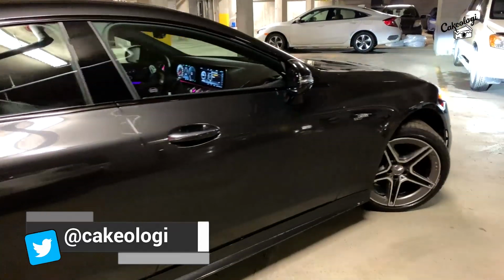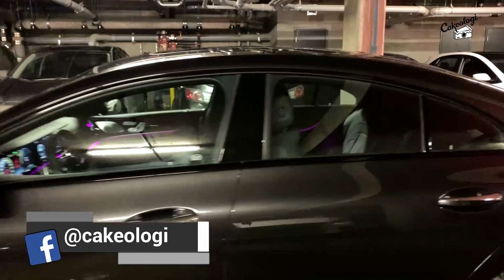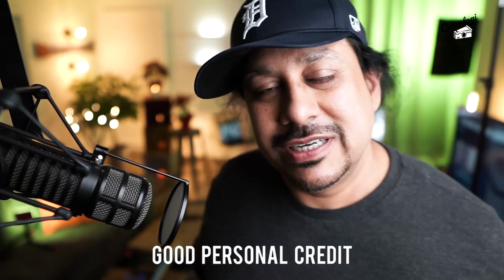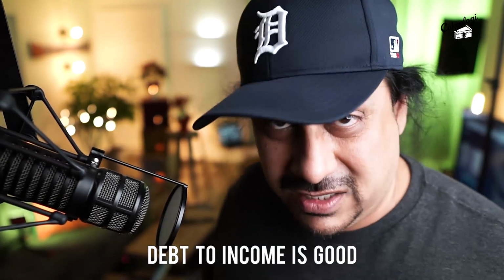🎈How to Get approved for a 100k Car | Build Personal Credit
🎈 How to Get Approved for a 100k Car

🔴Start Your Company for FREE plus State Filing Fees IncFile

🔴Global Voice Direct / Business Telephone Number / Reports to Experian!

Appreciate all your Support!